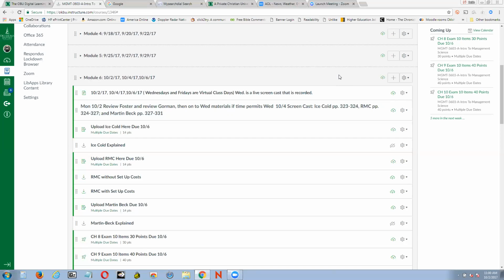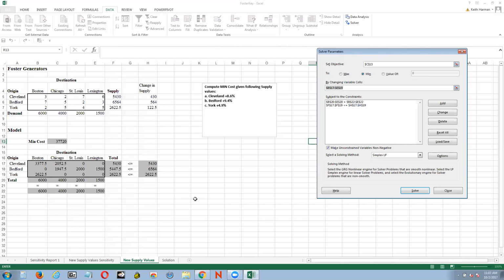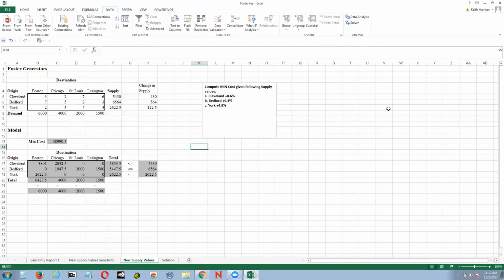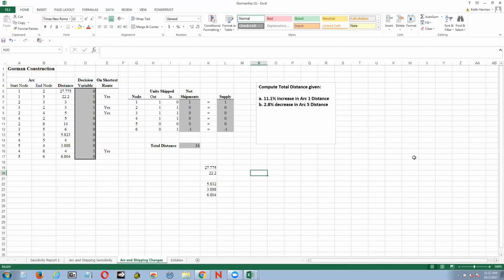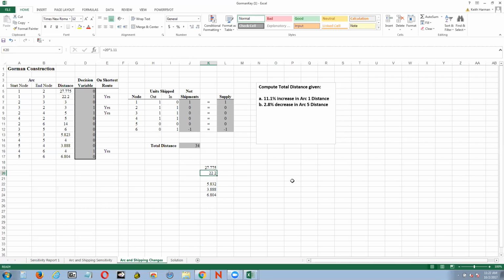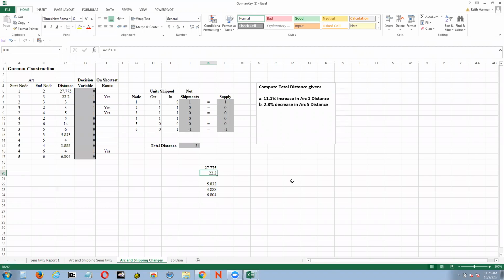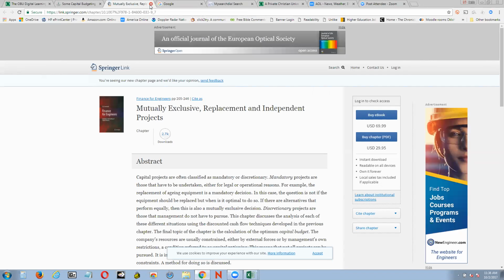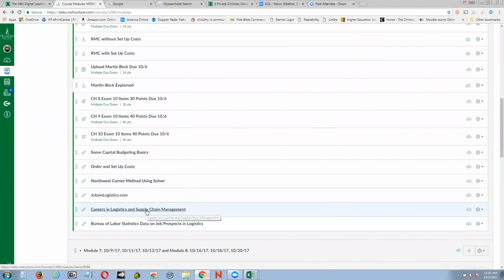MGMT 3603 Class Session October 2 2017